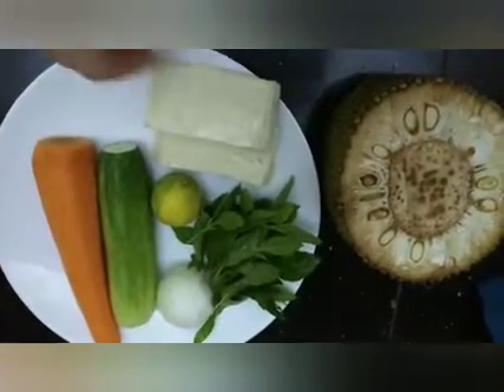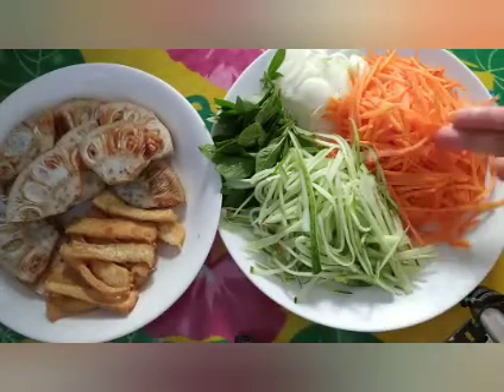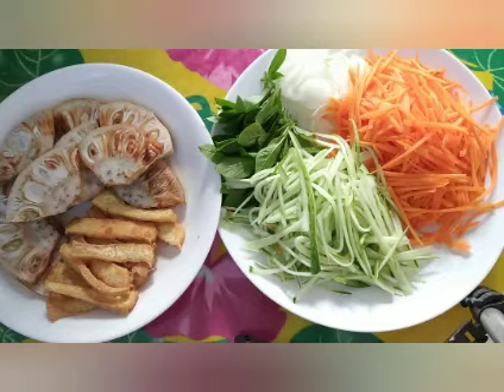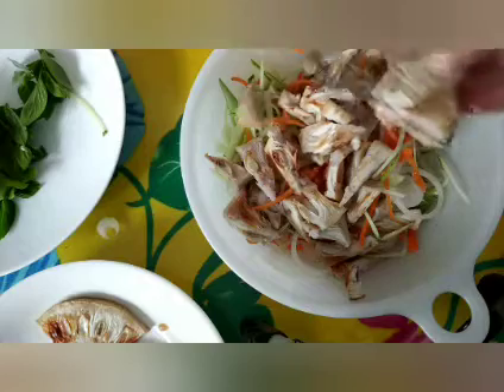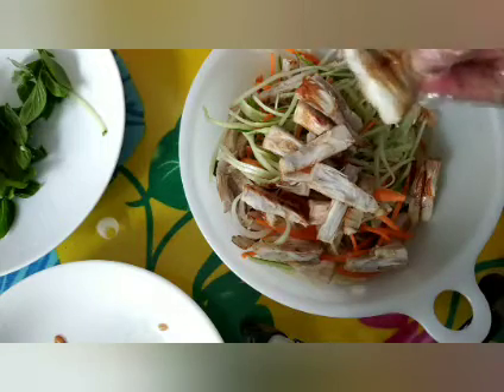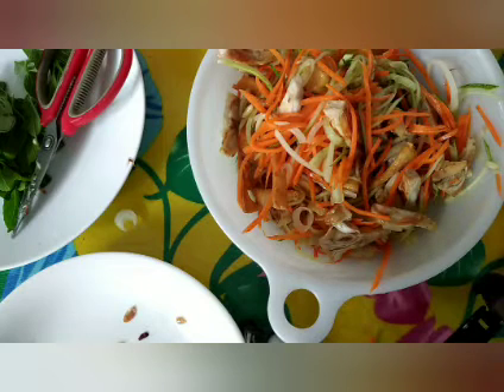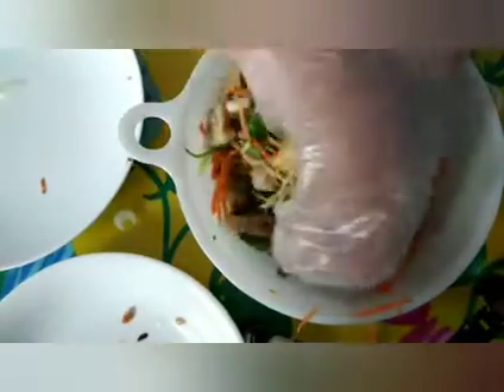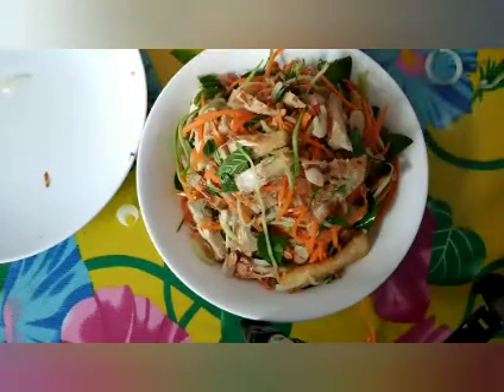Mít non trộn gỏi .Rất ngon ..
Mít non cắt lát chiên vàng .
Rau kèm gồm.dưa ,cà rốt ,củ hành ,lá quế .
Giá vị gồm .:hạt nêm , đường, muối ớt,chanh.đầu oliu,đậu phộng rang và hành phi.